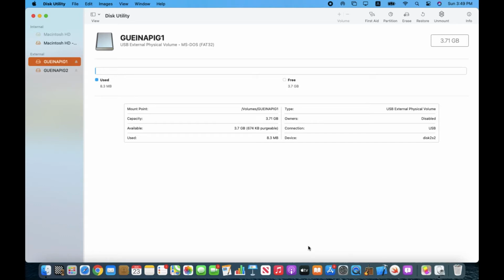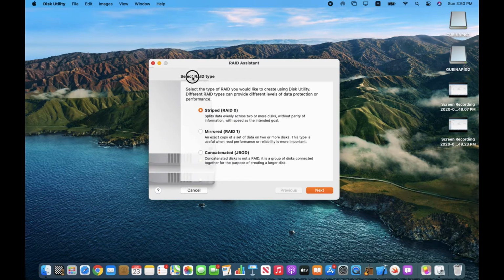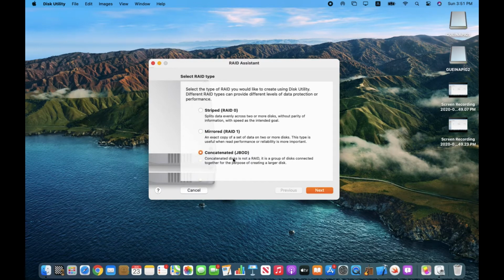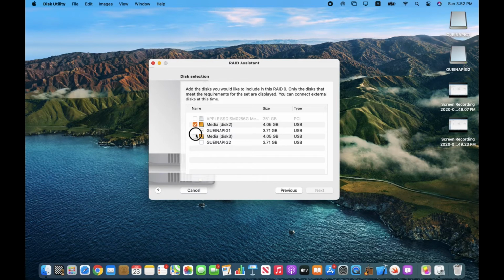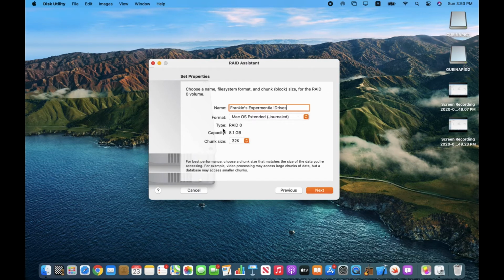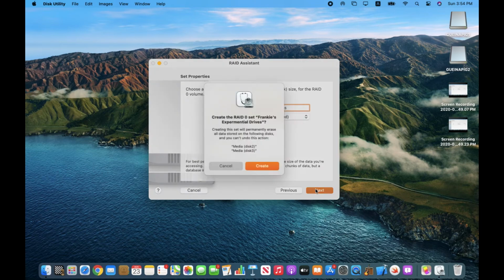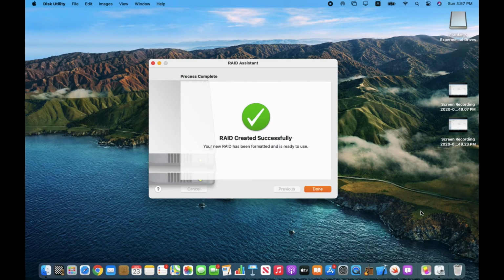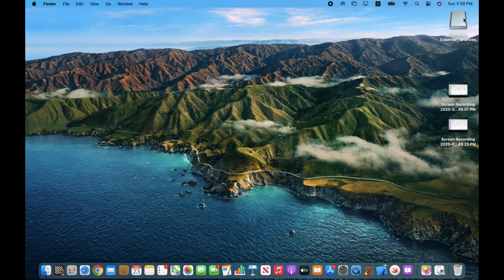How to create a RAID array (Mac)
A RAID array (Not RAID shadow legends) combines more than 2 drives as a single drive, you can set it as a RAID 0, which combines the two drives, stripes it, and make it 2x faster. And RAID 1, which basically just leaves two copies of the files on the drives, so in the event of one drive fails you can easily recover it.